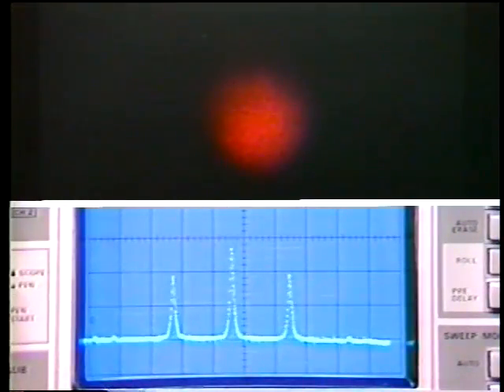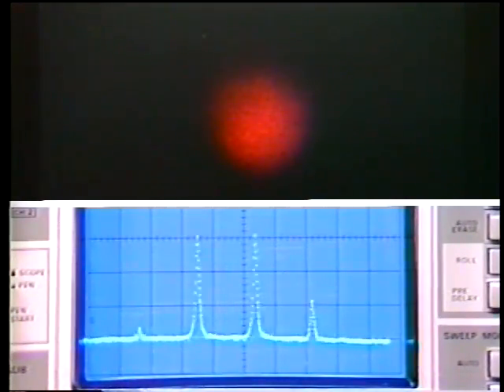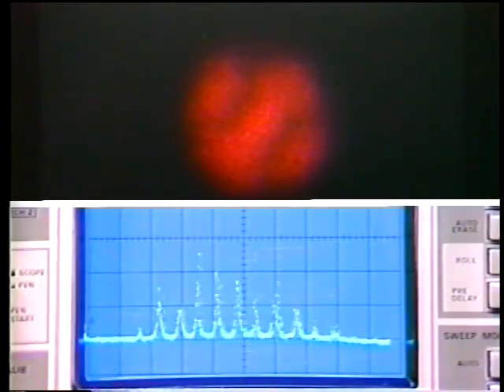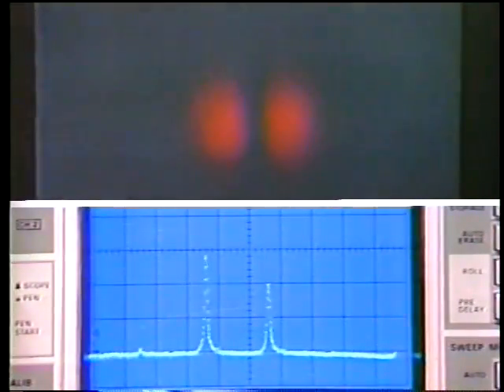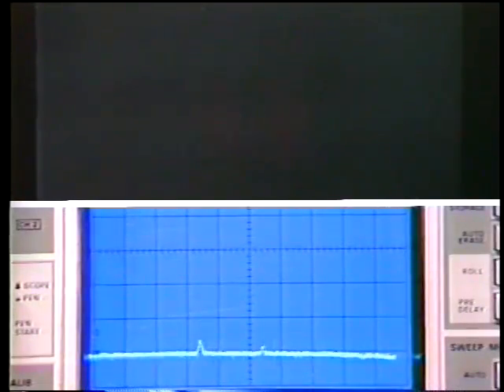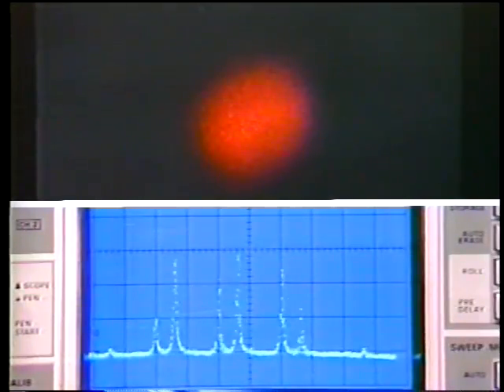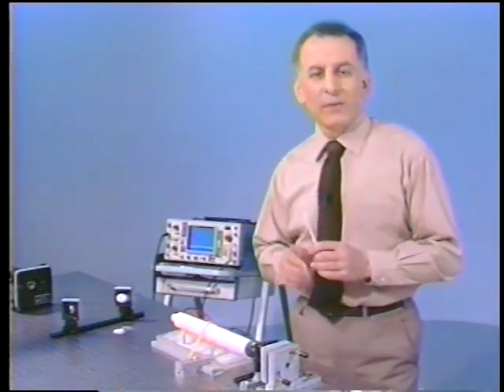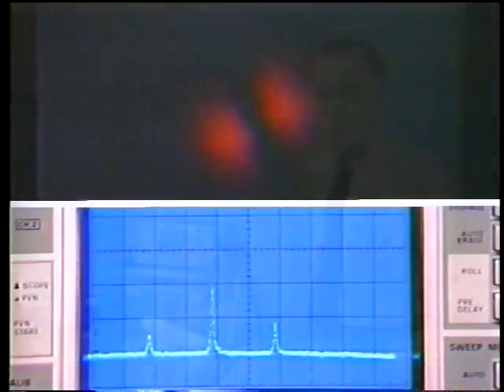Laser fundamentals II: Laser transverse modes | MIT Video Demonstrations in Lasers and Optics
Laser fundamentals II: Laser transverse modes
Instructor: Shaoul Ezekiel